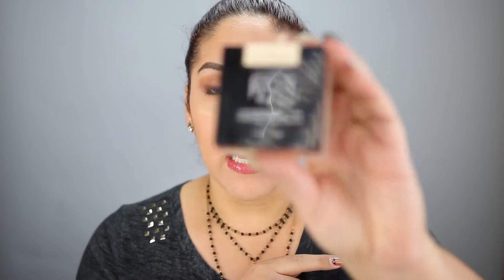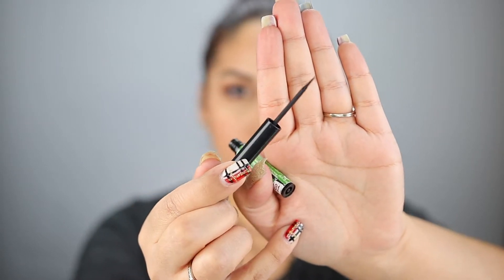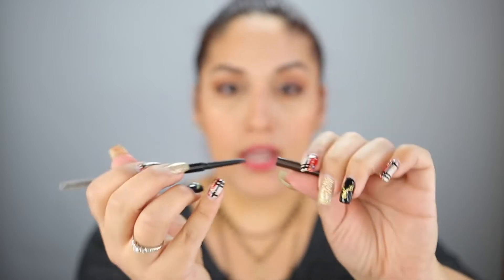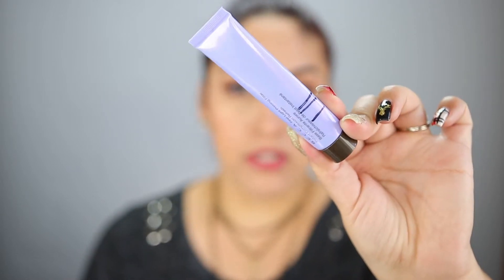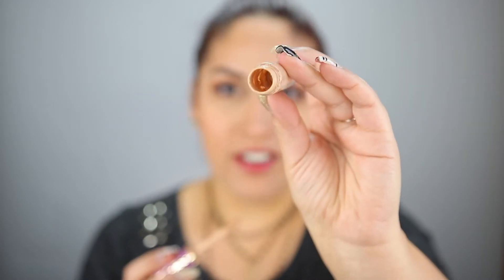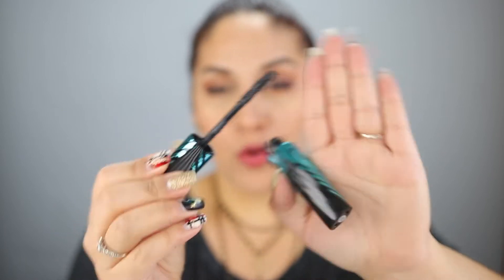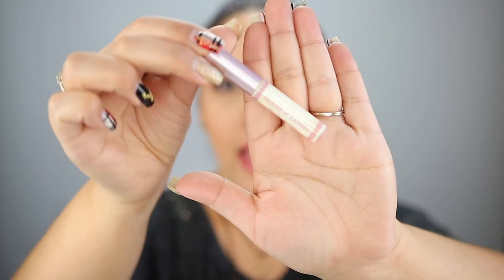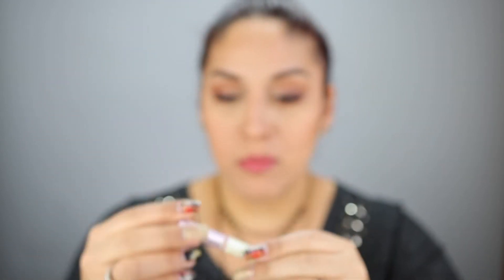Top 5 Bottom 5 Products From My Year Long Makeup Empties 2019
Are you saving your year long makeup empties too? Let me know down in the comment section below!

What I’m Wearing:
Eyes: Pat McGrath Mothership Subline Bronze Temptation palette & IT Cosmetics Superhero mascara
Face: Covergirl BB Cream
Lips: Maybelline Shine Lipstick- Spicy Mauve